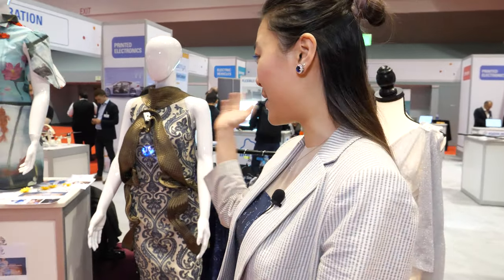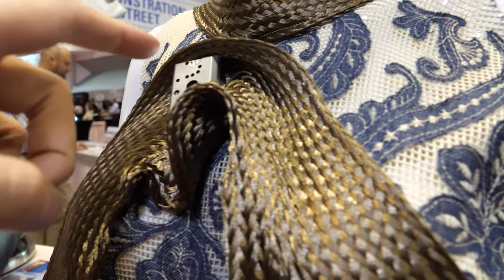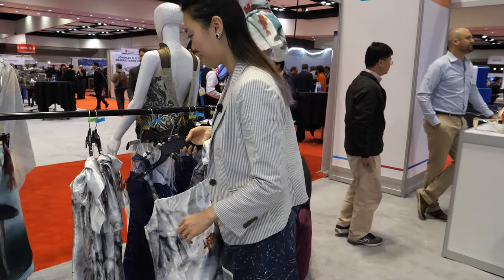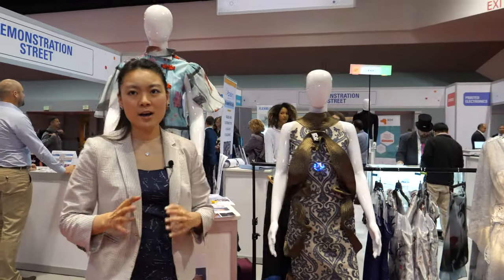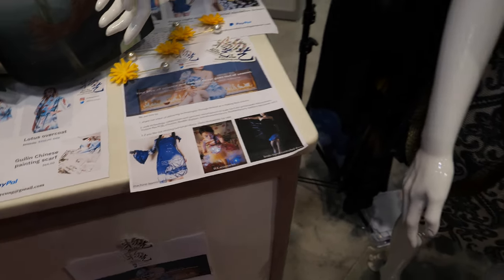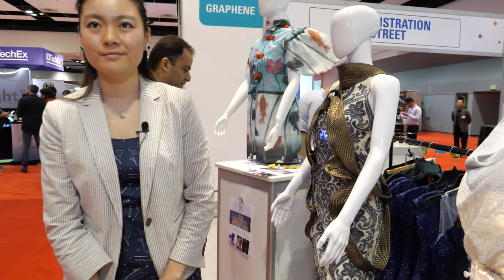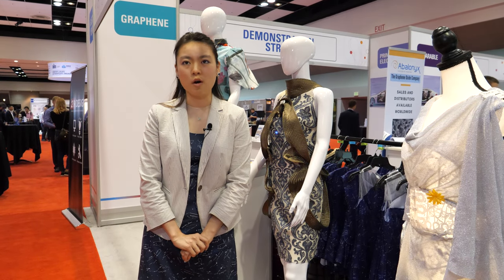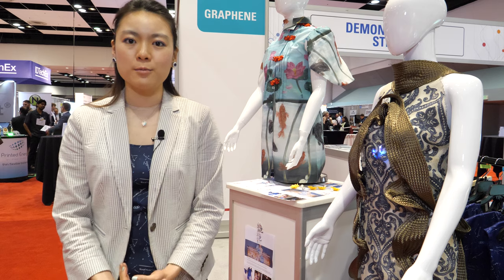Physicist Kitty fashion designs at IDTechEx Show! USA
Kitty Yeung is a physicist, artist, maker, fashion designer and musician based in Silicon Valley, California. While working on quantum computing in her day job, Kitty is passionate about integrating technology, science, design and art. Her fashion brand, Art by Physicist (shop.kittyyeung.com) creates unique and timeless science- and nature-themed clothing and accessories. Using her paintings printed on fabrics through eco-friendly processes and 3D printing on-demand production to achieve sustainable and STEAM fashion.

Kitty's early career had been conducting research in condensed matter physics while pursuing artistic endeavors through painting, music and graphic novel creations. She received her Ph.D. in Applied Physics from Harvard University (thesis: Engineering Plasmonic Circuits in 2-Dimensional Electron Systems) and a M.Sci., B.A. and M.A. in Natural Sciences from University of Cambridge. After grad school, Kitty worked as a research scientist, hardware engineer and user experience designer at Intel, and Manager of the Microsoft Garage program in Silicon Valley. She now works at Microsoft Quantum Systems on quantum computing education.

Kitty frequently gives talks reflecting her personal passion and career experience in the wearables industry, digital transformation, quantum computing and internal startups.